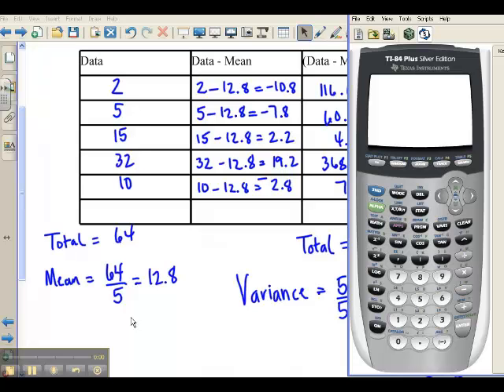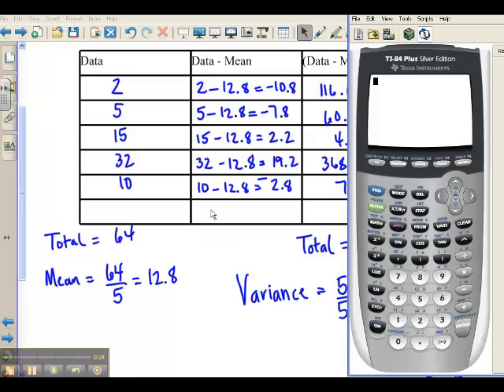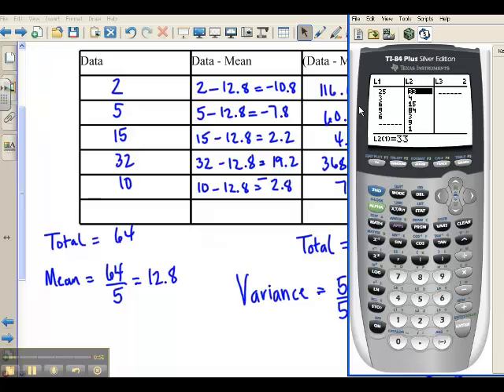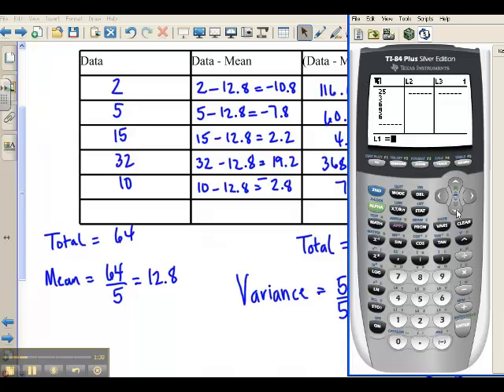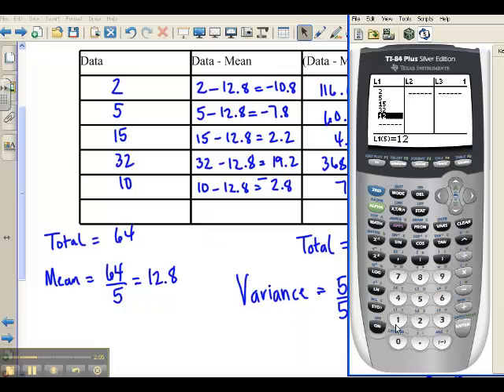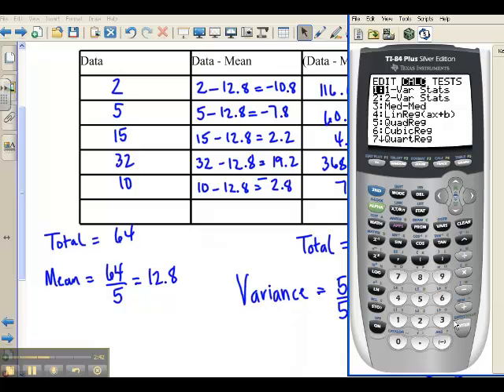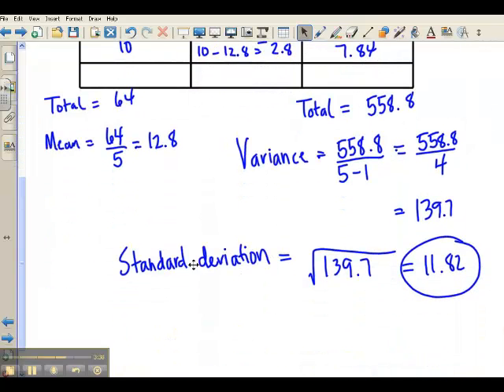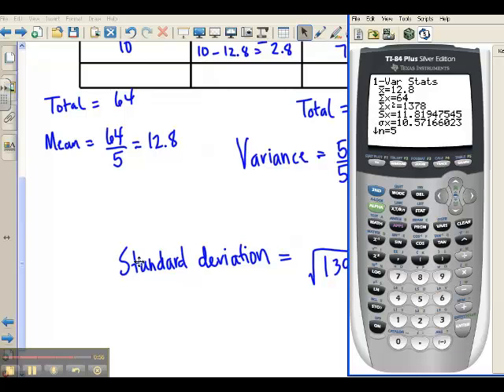One variable statistics on the TI-84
An example of how to use the TI-84's "one-variable statistics" feature (calculations include the mean, median and standard deviation)